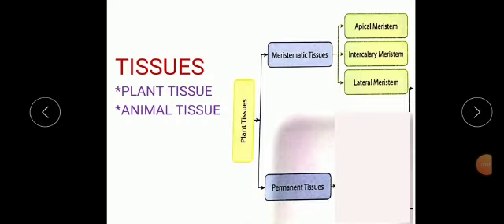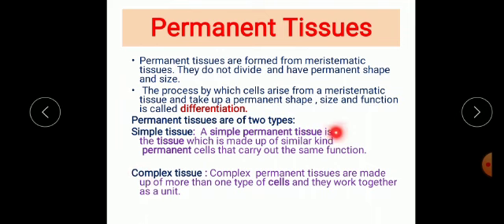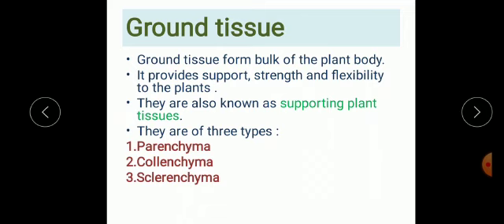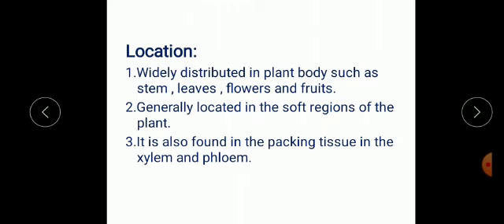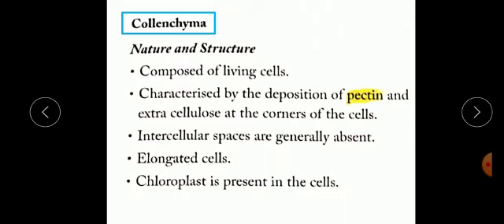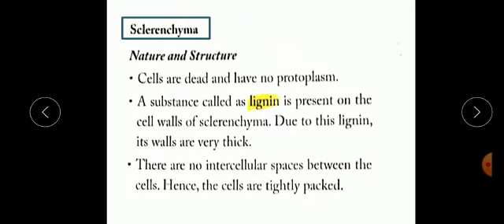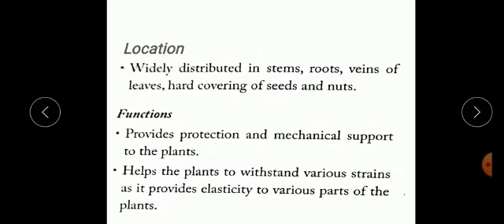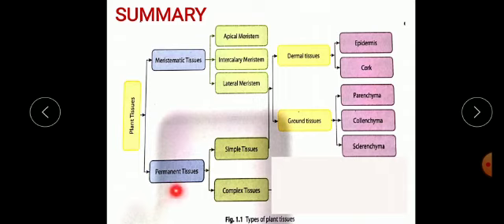Tissues- Plant tissue-2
Video from bhatt rupinder